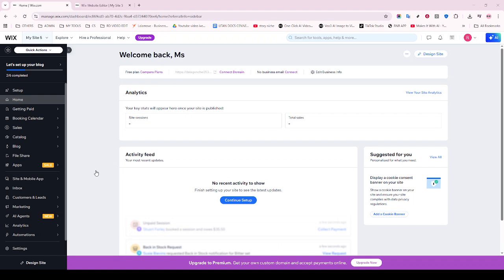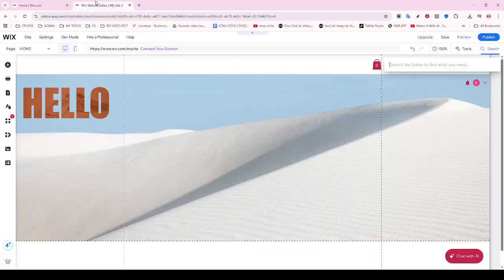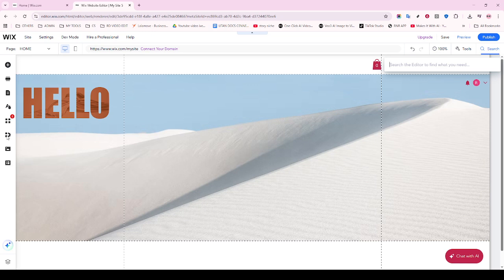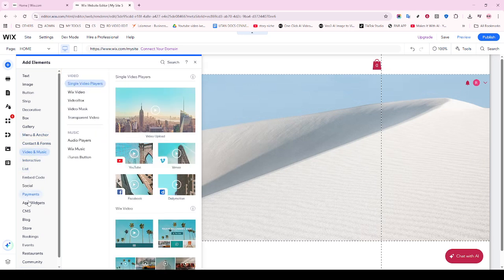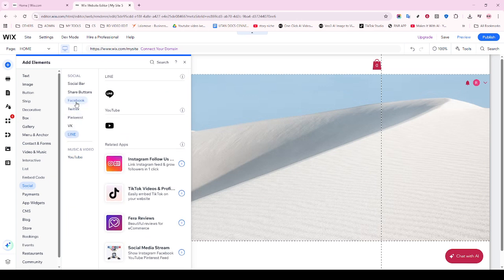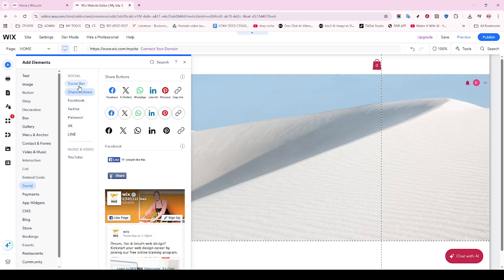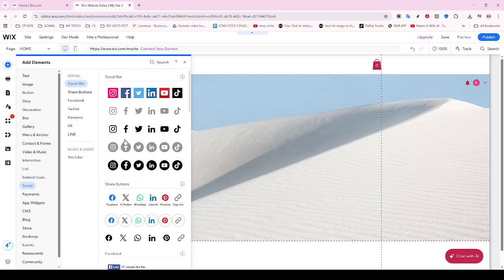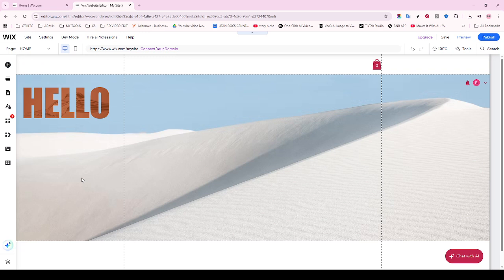How To Add Linkedin Feed To Wix Website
Want to showcase your professional updates right on your site? 🚀 Learn how to add your LinkedIn feed to your Wix website easily — no coding required! This tutorial covers all the steps to display your LinkedIn posts, company updates, or profile activity directly on your Wix site using plugins or custom embed codes.

Here’s what you’ll learn:
✔️ How to generate a LinkedIn feed embed code
✔️ How to add it to your Wix Editor (Classic & Studio)
✔️ How to customize your LinkedIn widget design
✔️ Tips to make your feed look clean and professional

Perfect for entrepreneurs, agencies, and job seekers who want to build trust and boost engagement by showing real-time LinkedIn updates on their websites.